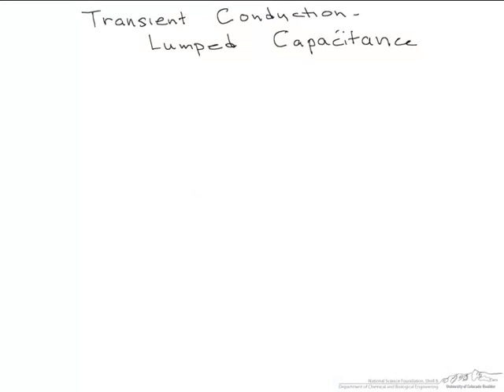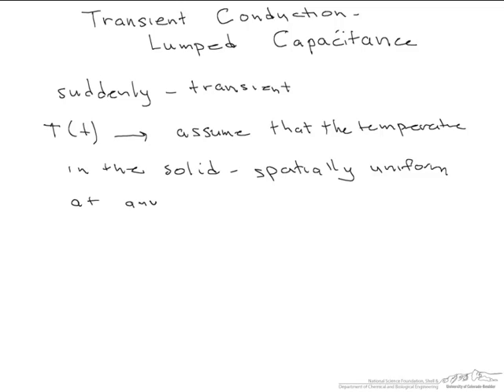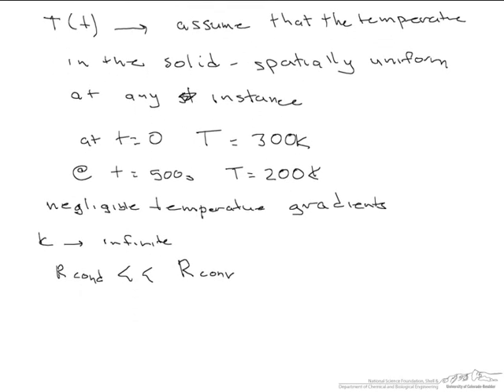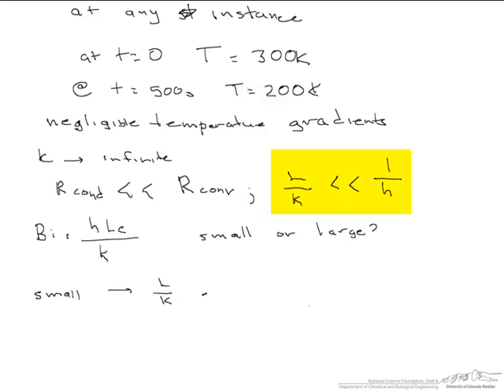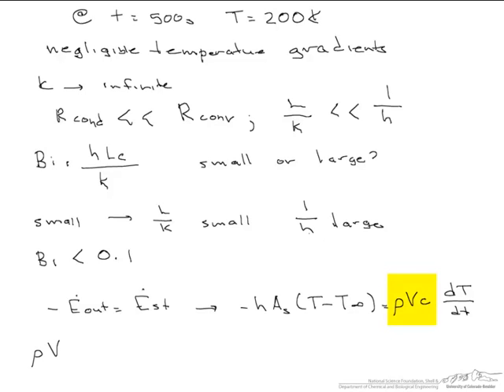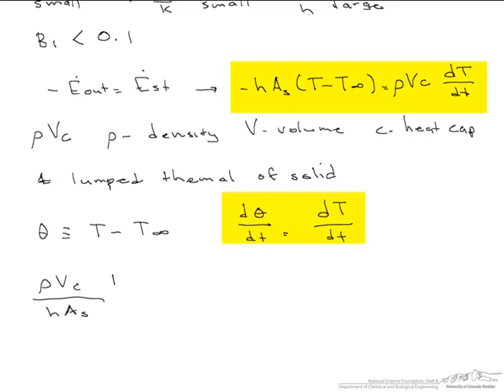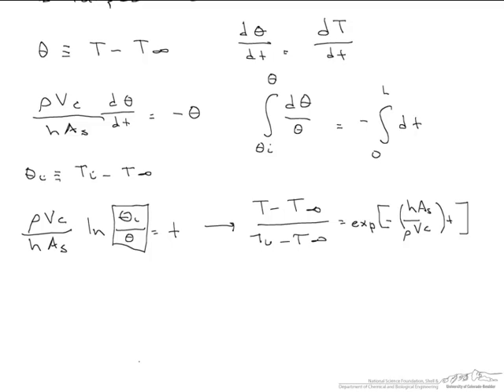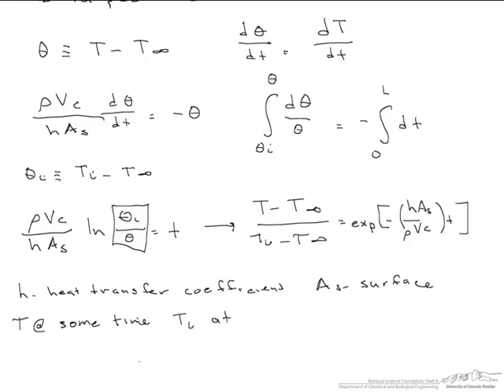Lumped Capacitance Introduction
Explains the lumped capacitance model for transient conduction and derives its governing equation.